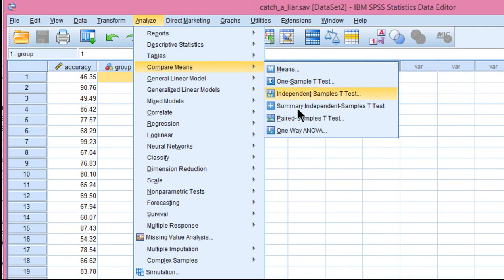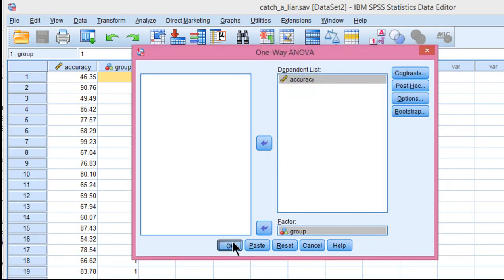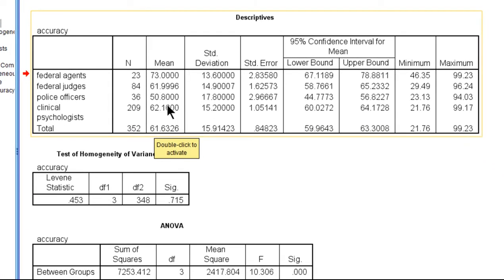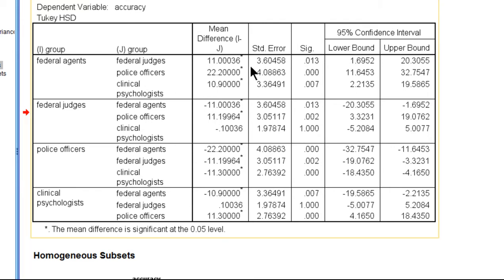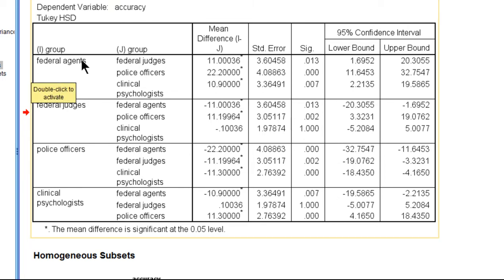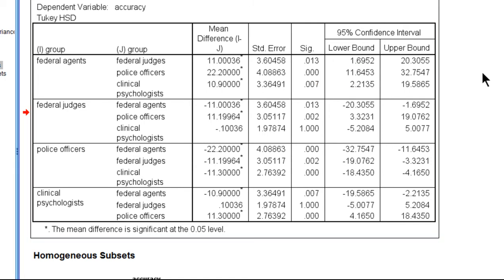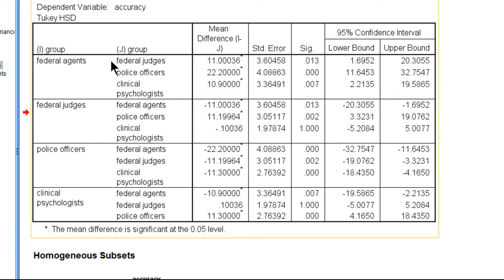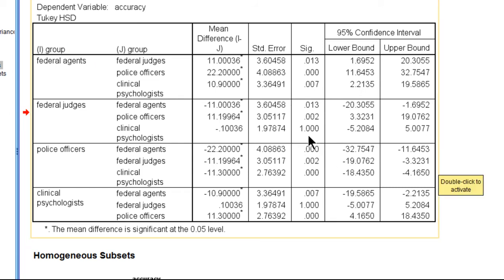V7.10 - Tukey's (Kramer's) HSD in SPSS